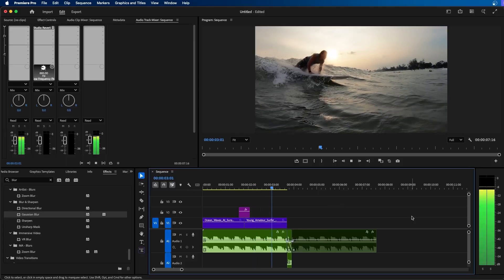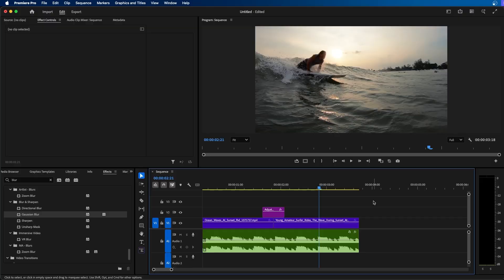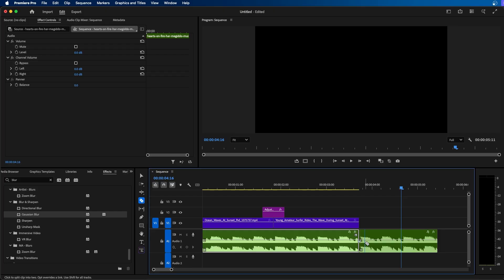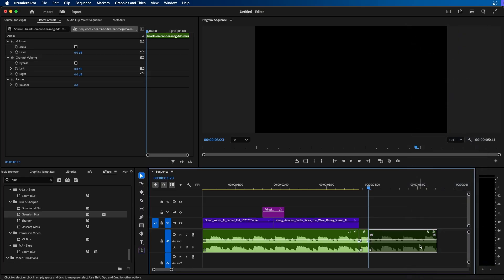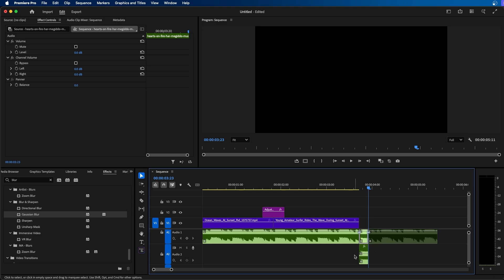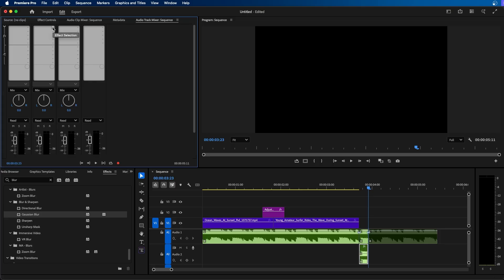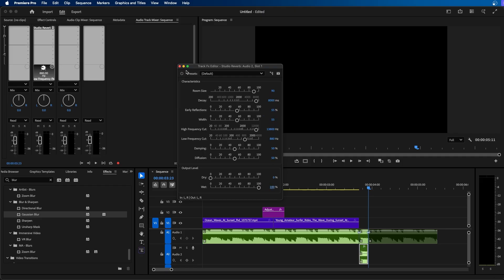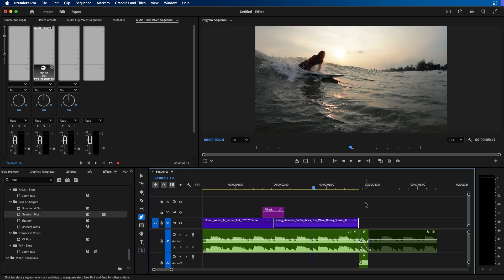Create An AWESOME Echo Reverb Effect In Premiere Pro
ABOUT VIDEO:
In this video, I show you how to create a pretty cool echo reverb effect inside Adobe Premiere Pro.